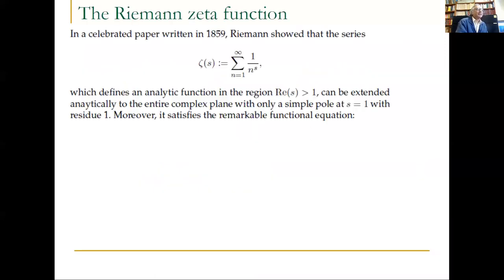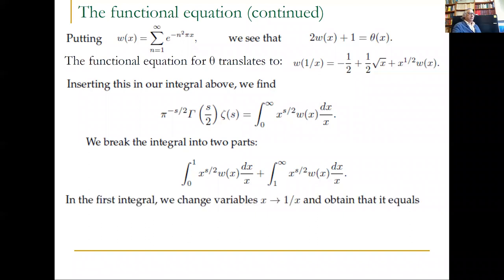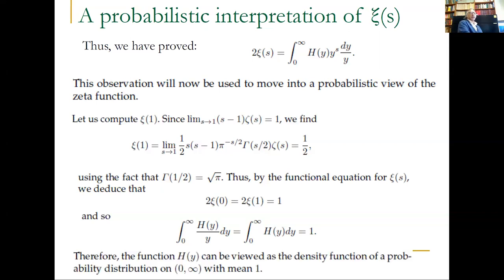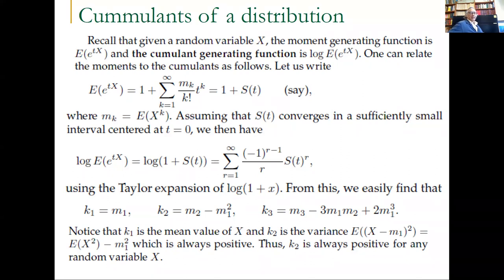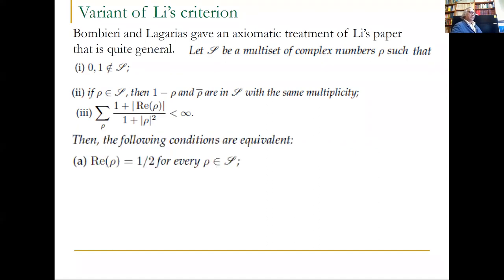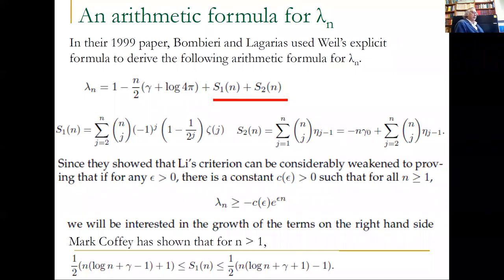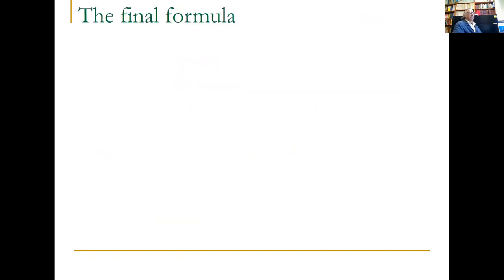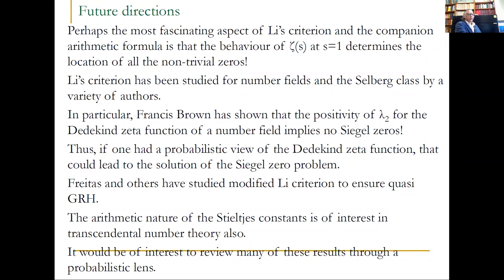Ram Murty: Probability Theory and the Riemann Hypothesis (NTWS 125)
Abstract: There is a probability distribution attached to the Riemann zeta function which allows one to formulate the Riemann hypothesis in terms of the cumulants of this distribution and is due to Biane, Pitman and Yor. The cumulants can be related to generalized Euler-Stieltjes constants and to Li's criterion for the Riemann hypothesis.  We will discuss these results and present some new results related to this theme.

Original air date:
Thursday, April 14, 2022 (8am PDT, 11am EDT, 4pm BST, 5pm CEST, 6pm Israel Daylight Time, 8:30pm Indian Standard Time, 11pm CST)
Friday, April 15, 2022 (1am AEST, 3am NZST)